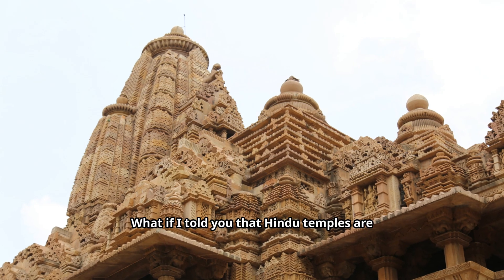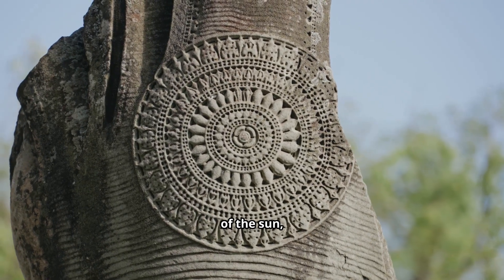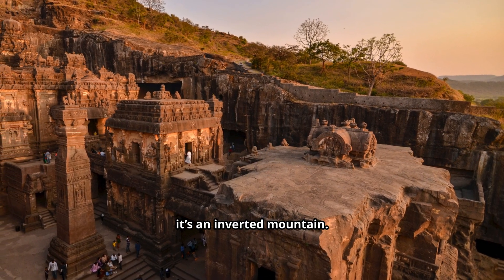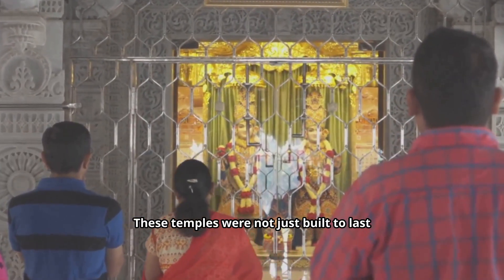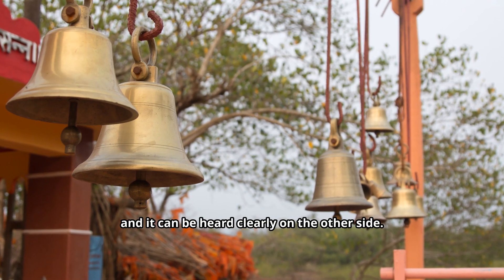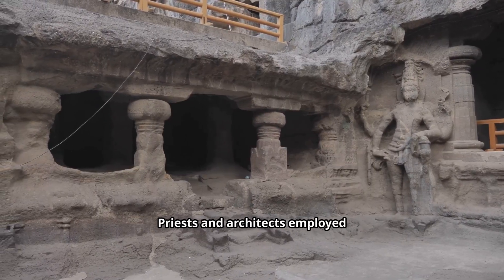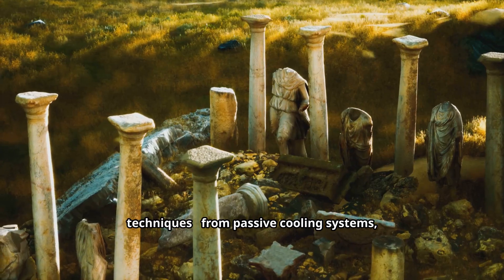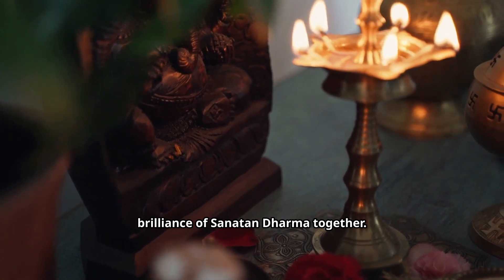The Hidden Science Behind Hindu Temples | Architecture Marvels of India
Hindu temples are not just places of worship — they are blueprints of the cosmos, living laboratories of science, and architectural marvels that continue to puzzle modern engineers. From the Mandala’s sacred geometry to the precision of Vastu Shastra, from earthquake-resistant stone structures to astronomical alignments, ancient Hindu architecture holds scientific secrets far ahead of its time.

In this video, we explore:
-  The cosmic blueprint of temples and the science of Mandalas.
- Engineering marvels like the Kailasa Temple at Ellora and Brihadeeswarar Temple.
- Astro-architectural alignments in Konark’s Sun Temple and beyond.
- The mathematics of divinity: Golden Ratio, Fibonacci, fractals, and trigonometry.
- Lessons modern architecture can learn from ancient Hindu wisdom.

Discover how Hindu temples were designed as cosmic machines — where science, spirituality, and sustainability existed in perfect harmony.

Perfect for: learners of history, devotees of Sanatan Dharma, meditation, bedtime listening, or anyone curious about the genius of ancient civilizations.